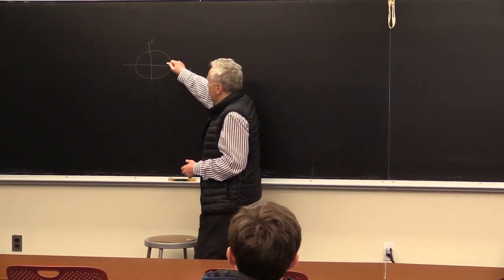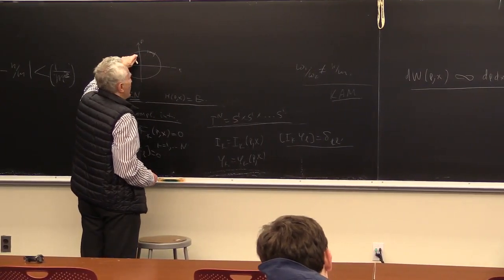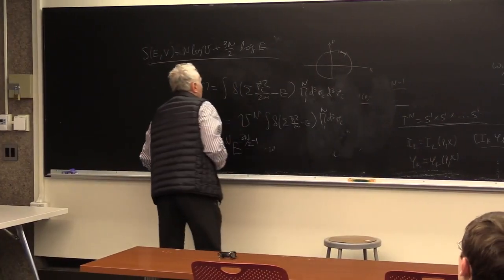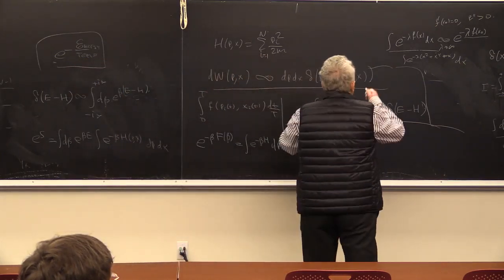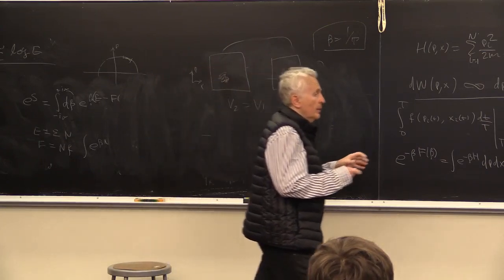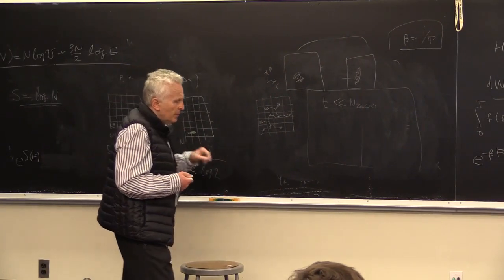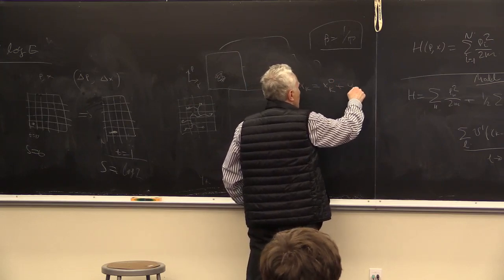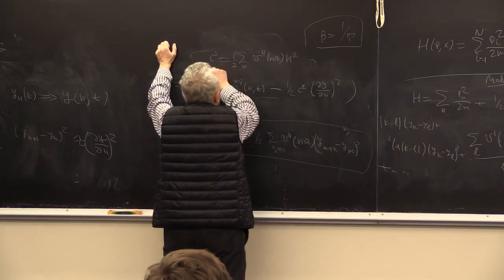L09-2014-03-10 Ergodicity. Stat. mech. grand can. ens. TD quant. Entropy & 2 law. Continuous media.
Trajectories in the phase space, time, and phase-space averages. Ergodic systems – insufficient time the system “sweeps out” the whole phase space. Phase space volume element, microcanonical ensemble, and the probability distribution, entropy. Connection to the thermodynamical entropy and the grand canonical ensemble. The method of steepest descent allows to relate the microcanonical and grand canonical distribution. The apparent contradiction of the second law of thermodynamics and the Liouville theorem: the phase space volume is conserved and can’t grow. The resolution via coarse-graining and the enormous value of Poincare recurrence time. A toy model for continuous mechanics: a periodic repulsive potential for a chain of particles. Equilibrium, and the emergence of sound waves for small oscillations around the equilibrium. The relation of the speed of the sound to the form of the potential.